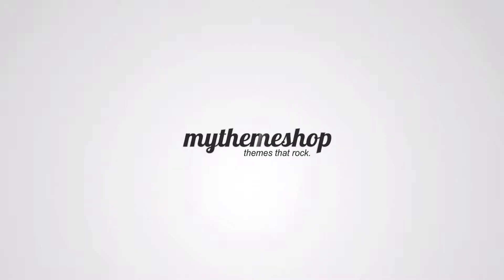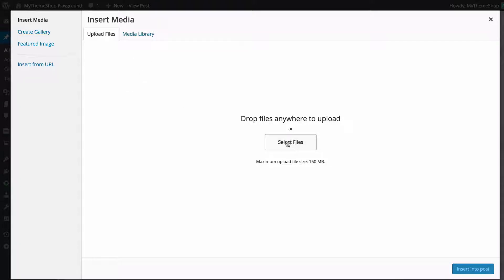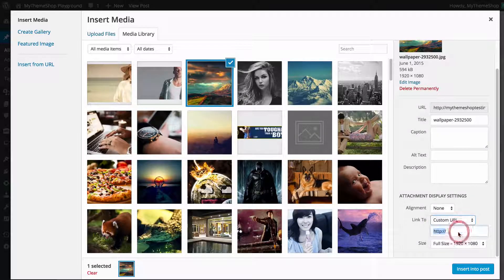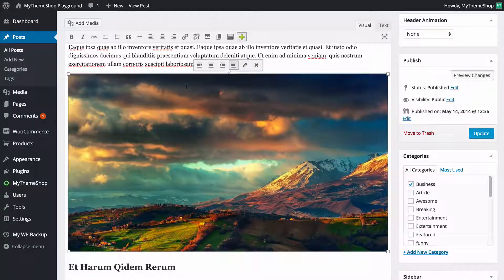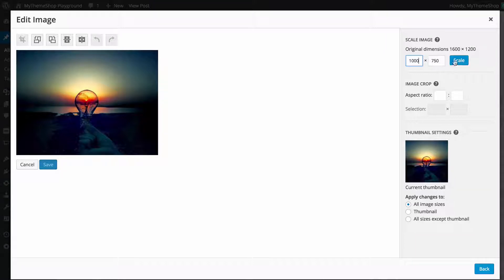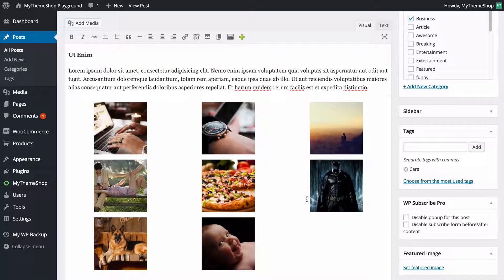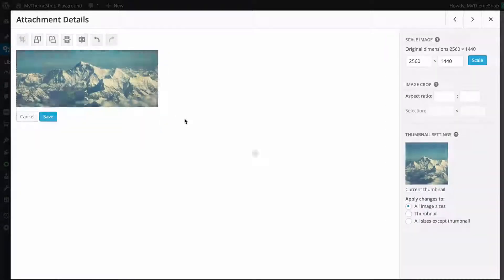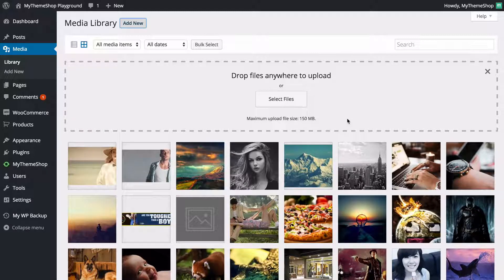WordPress 101 - Using Media Library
Learn how to embed media inside your WordPress website.